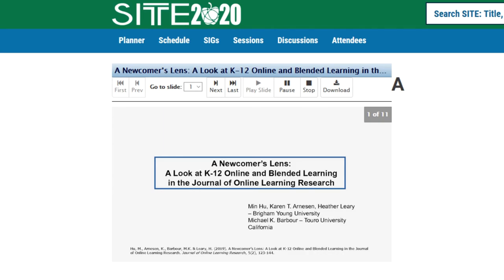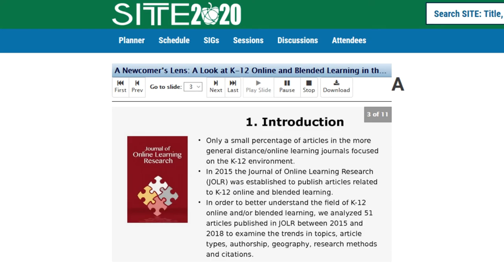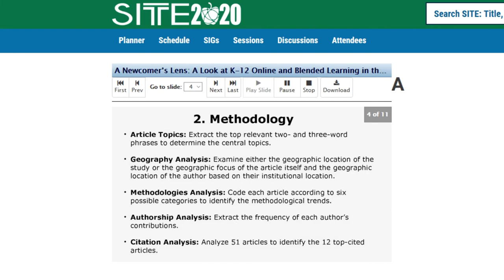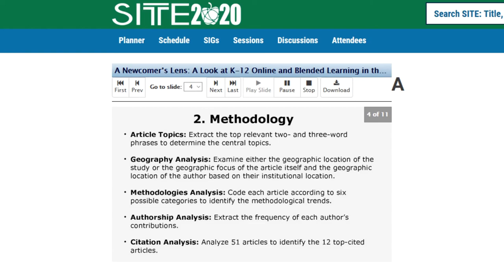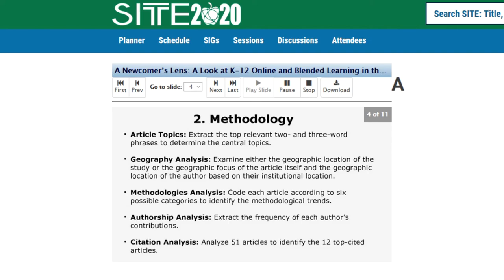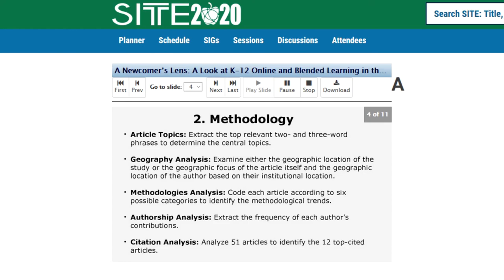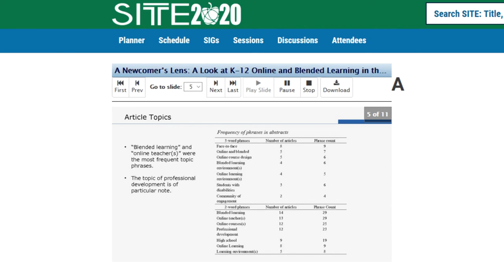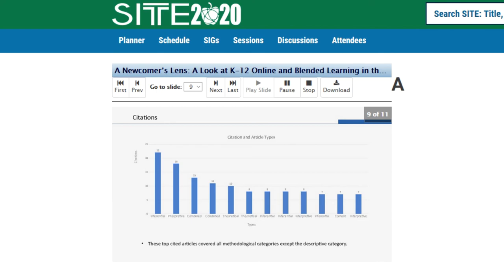SITE 2020 - A Newcomer’s Lens: A Look At K-12 Online & Blended Learning In The JOLR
This is an asynchronous presentation for the Society for Information Technology and Teacher Education (SITE) 2020 virtual conference.  This presentation was:

Title: Irrelevant, Overlooked, or Lost? Trends in 20 Years of Uncited and Low Cited K-12 Online Learning Articles

Authors: Min Hu and Karen Arnesen, Brigham Young University; Michael K. Barbour, Touro University California; & Heather Leary, Brigham Young University

Abstract: In this study, the authors analyzed 51 articles published between 2015 and 2018 inclusive in the Journal of Online Learning Research (JOLR). The purpose of this study was to examine the trends regarding article topics, geography, research methods and article types, authorship, and citation frequency. The results indicated that JOLR gave additional attention to K-12 blended learning; compared to the field overall. Another common topic was professional development, with one special issue and the majority of top-cited articles related to this topic. Most of the studies were conducted in the United States, by researchers also located in the US. Finally, more than half of the studies employed inferential and interpretive methods. Future research is needed to examine if the trends from this study continue over a more extended period and if these results reflect the development of and change in the field of K-12 online and blended learning.